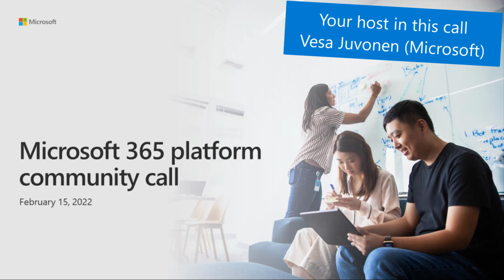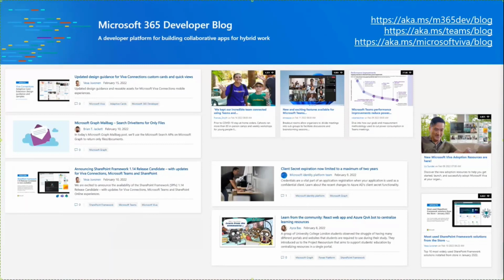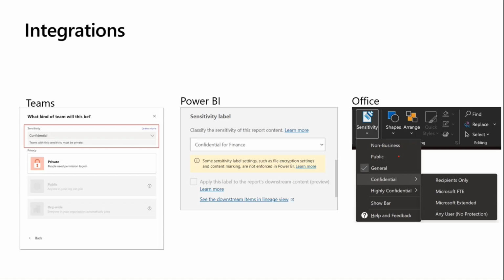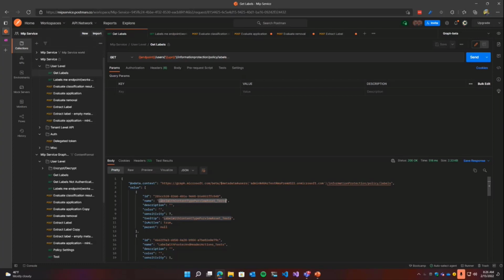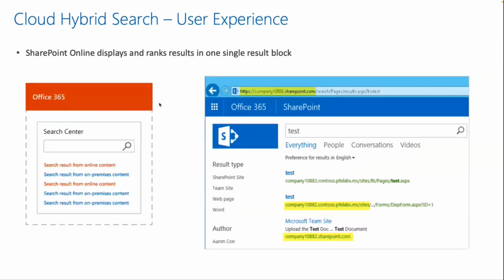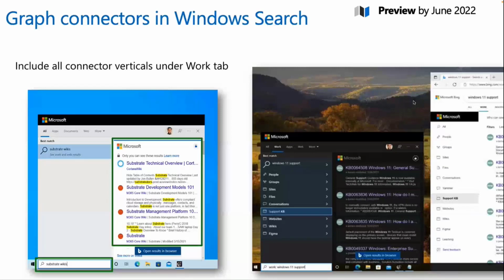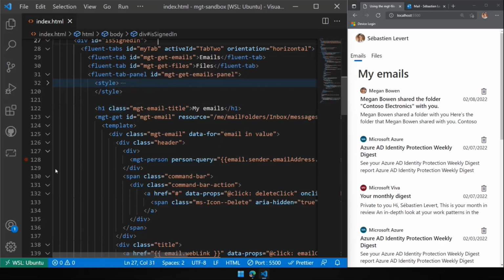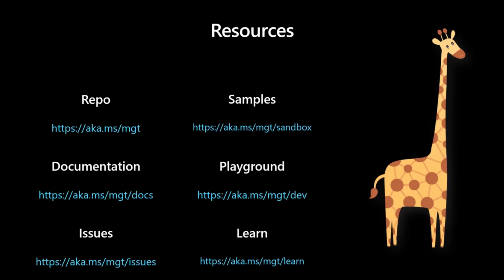Microsoft 365 Platform Community Call – 15th of February, 2022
Microsoft 365 platform community call delivered on February 15th.  Demos - Introduction to Information Protection Policy APIs, Latest on Cloud Hybrid Search (SSA) & Graph connectors for indexing content from on-premises, and Using the Microsoft Graph Toolkit Get Component in your solutions.  Available now – the Microsoft 365 Platform Community (PnP) – February 2022 update.  Thank you for your great work!  New series launched – Learn from the community.   Eleven Microsoft 365 Platform related stories released.  The host of this call was Vesa Juvonen (Microsoft) | @vesajuvonen.  Q&A takes place in chat throughout and live at end of the call.